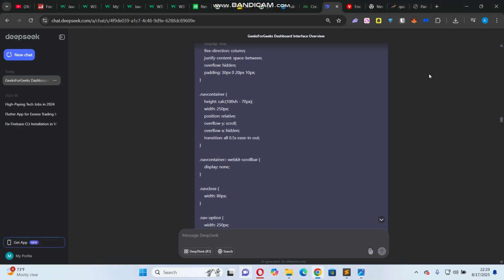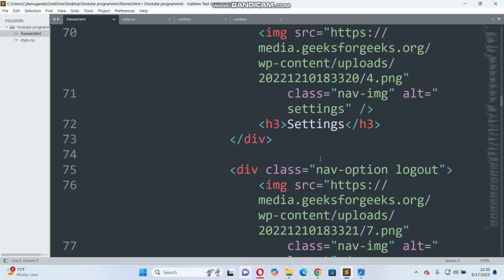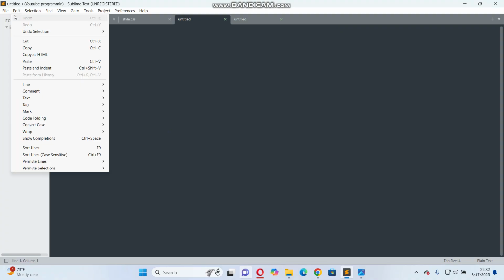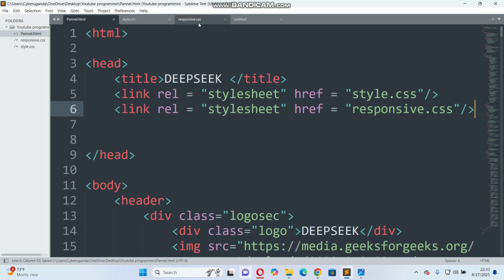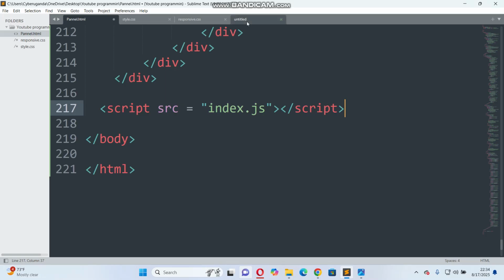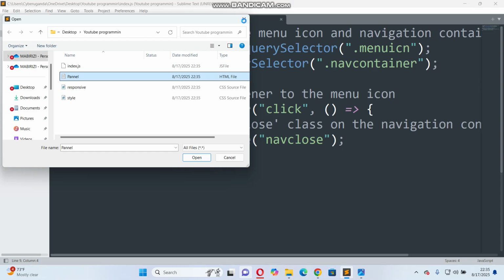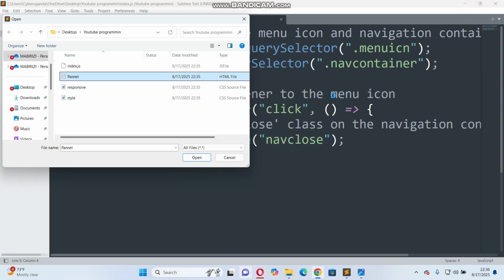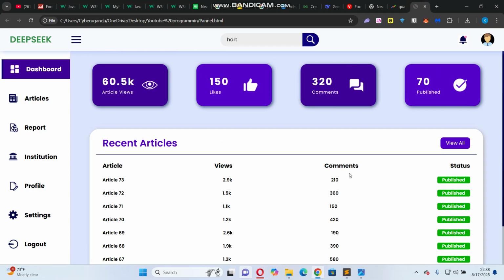Learn how to create a fully working Web Admin Dashboard using AI and Sublime Text in JavaScript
Learn how to create a fully working Web Admin Dashboard using AI and Sublime Text in JavaScript – perfect for beginners! In this step-by-step tutorial, I’ll guide you through building a modern, responsive dashboard from scratch using JavaScript, while also showing you how AI can help speed up your coding process.

Whether you’re new to JavaScript, web development, or admin dashboards, this video is designed for you. By the end, you’ll know how to:
✅ Set up Sublime Text for coding
✅ Use AI to generate and improve code faster
✅ Build a clean, working admin dashboard interface
✅ Add interactivity with JavaScript
✅ Make your dashboard beginner-friendly and professional

👉 This tutorial is great for students, programmers, and beginners who want to learn JavaScript projects that can be added to their portfolio.